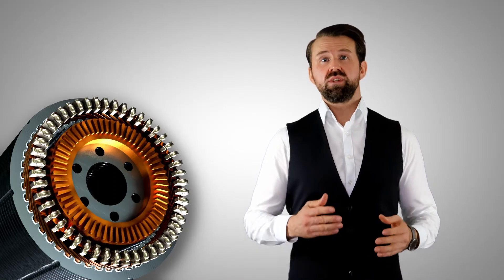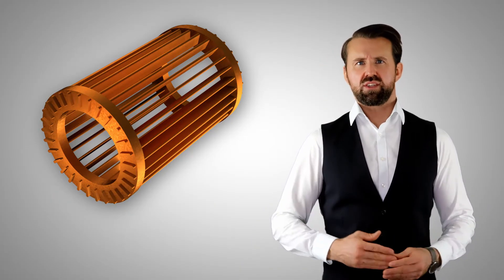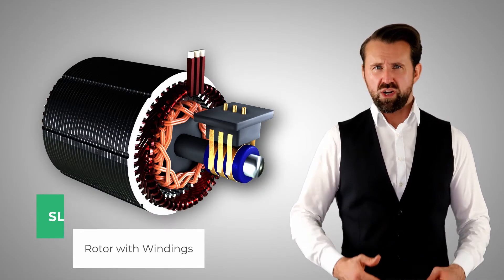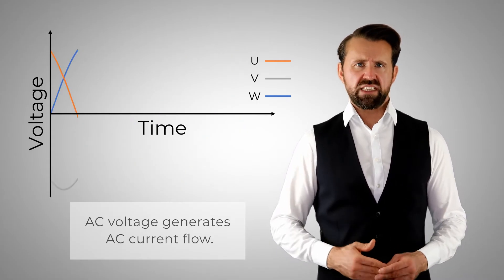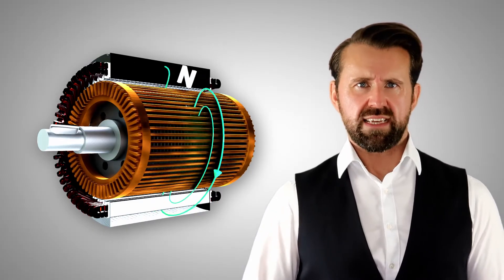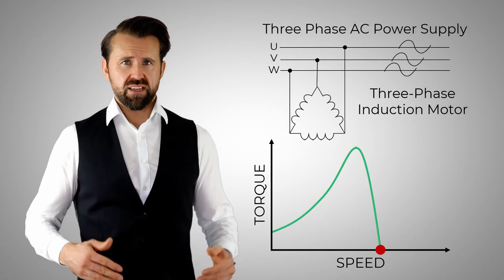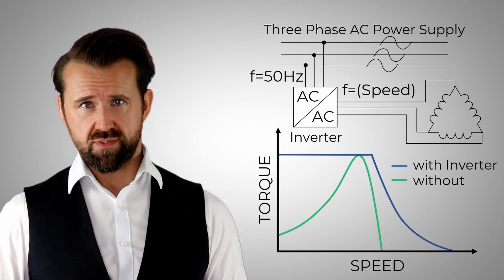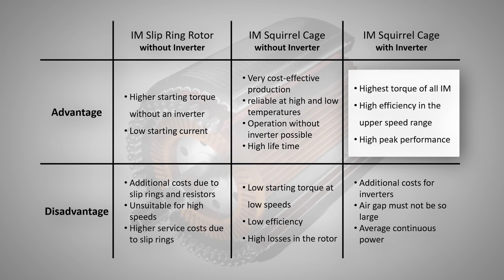Induction Motor Types Function and Comparison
Everything you need to know about induction motors and asynchronous motors. The video show you the design and the different types of induction motors. We look at how induction motors work, how their characteristic curves look like, with and without an inverter. And finally we take a look at the advantages and disadvantages of the different induction motors.

▬ Website with Detail Information ▬▬▬▬▬▬▬▬
Induction Motor Design Overview and detailed Function

A complete overview of all TYPES of ELECTRIC MOTORS can be found

Detailed Video about Electric Motors Types and complete Overview

▬ Social Media ▬▬▬▬▬▬▬▬▬▬▬▬▬▬▬